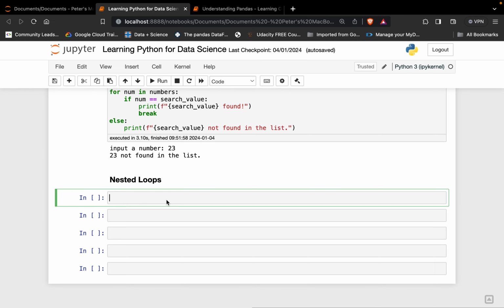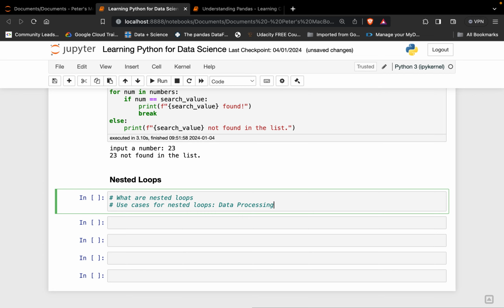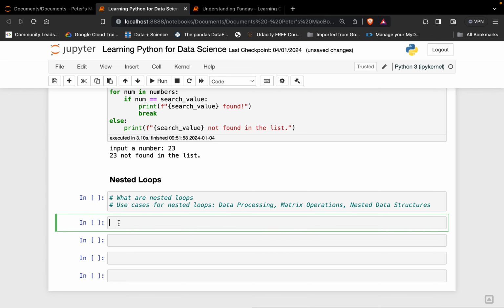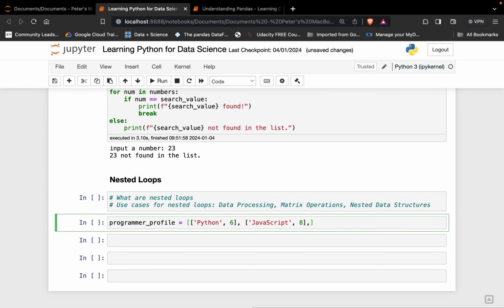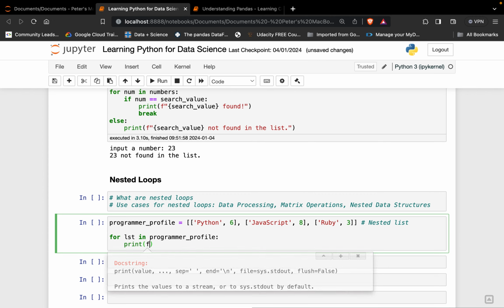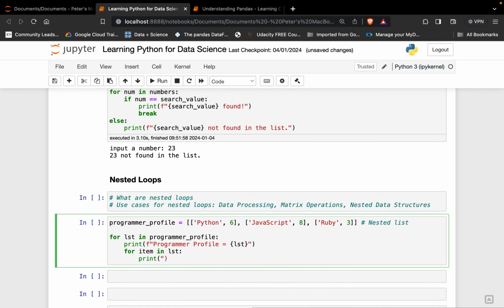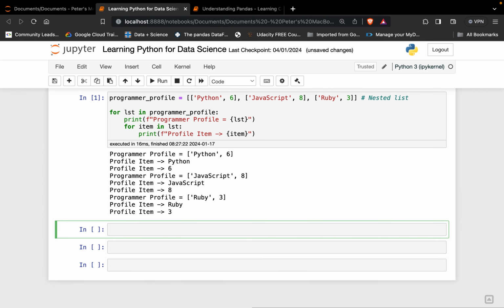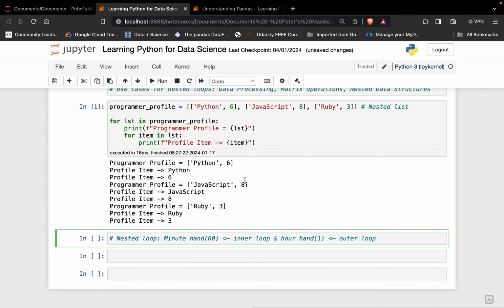Python Nested Loop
A nested loop in Python is a loop inside another loop. The "inner loop" will be executed once for each iteration of the "outer loop." This structure lets you iterate over multiple dimensions, sequences, or complex data structures.